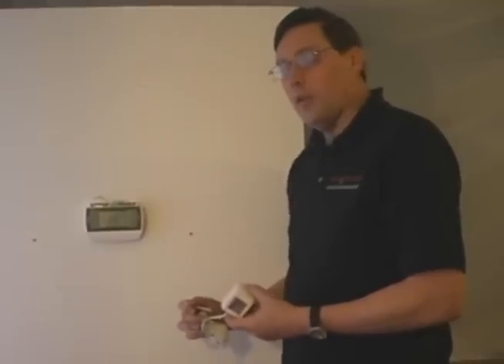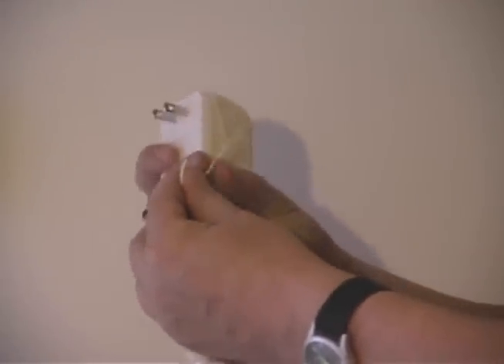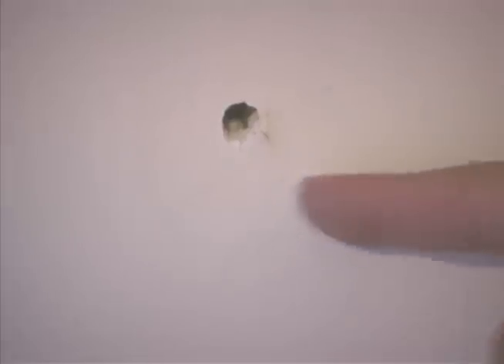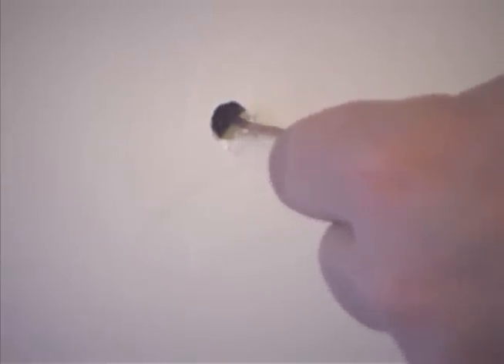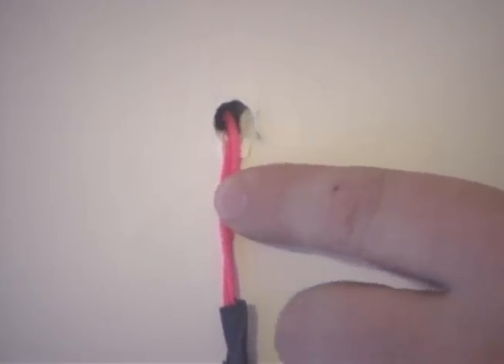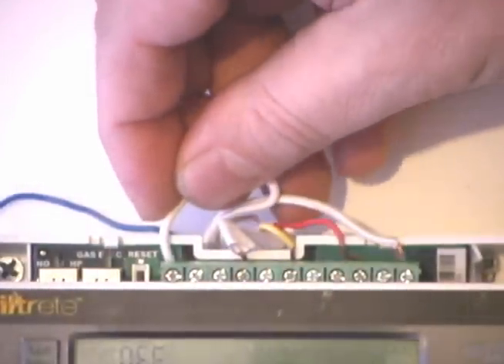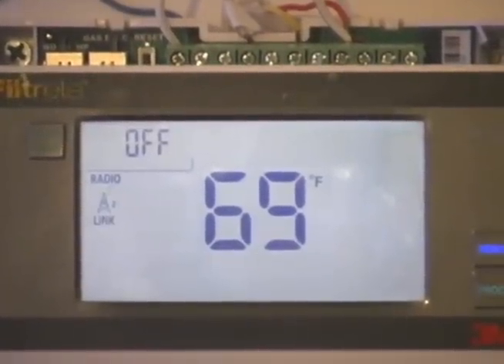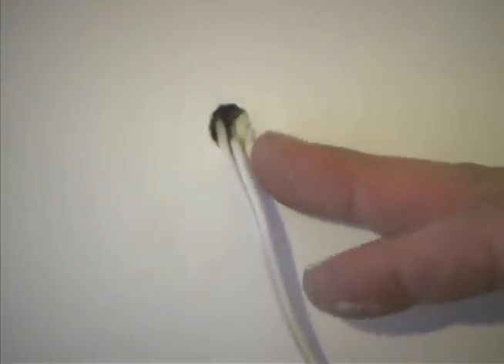C Wire - How to power the thermostat via an additional transformer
The part of a series on: What to do if you don't have a C wire. How to install an additional transformer to power the thermostat.  It also includes options on how to hide the wire. Recommend power rating 24 volts AC at .5 amps.